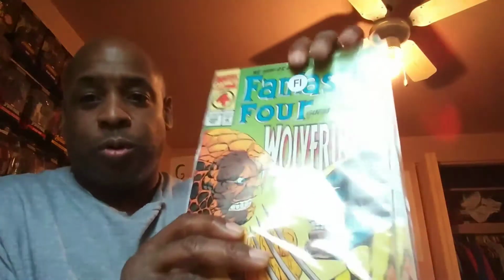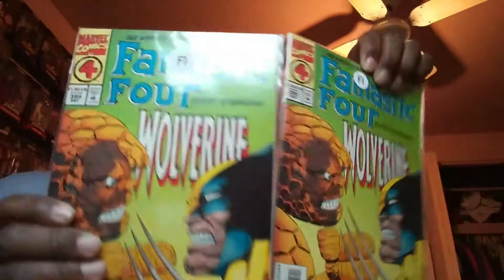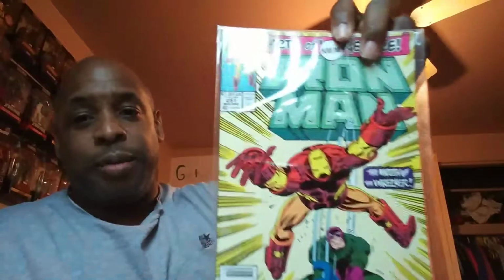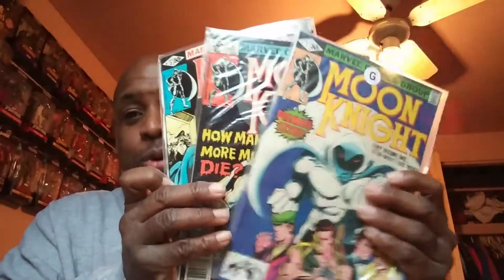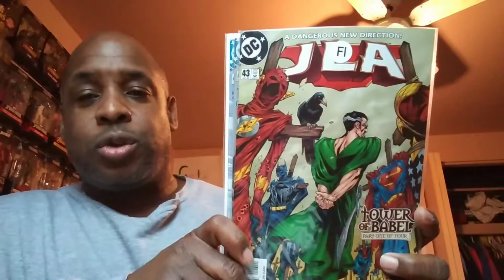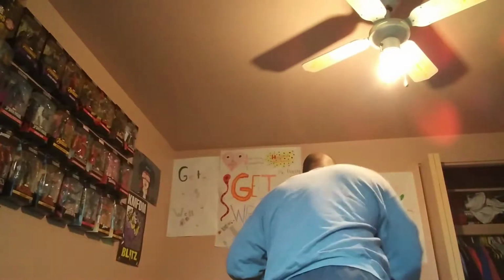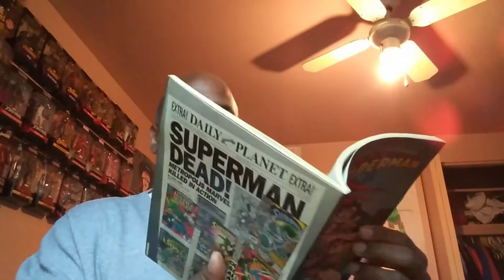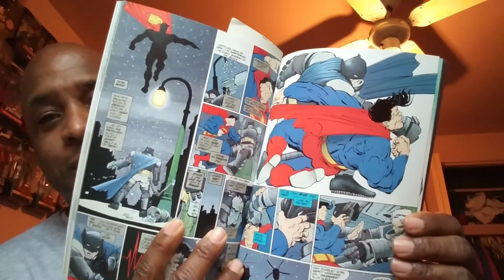Wow another kind of a collection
I'm just going through some Comics right now to try to protect them and I found some really good gyms and I hope you like these